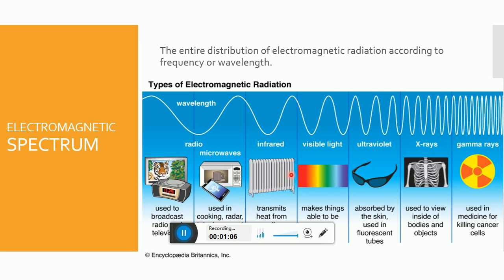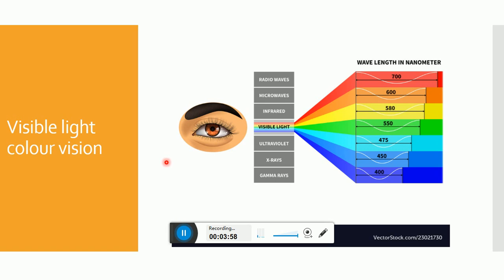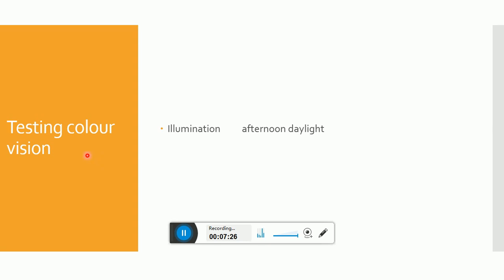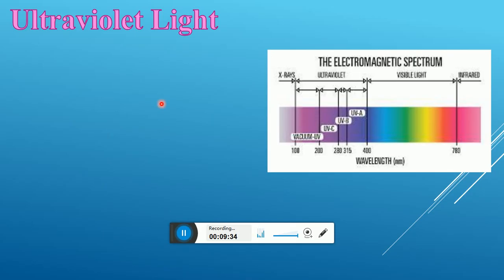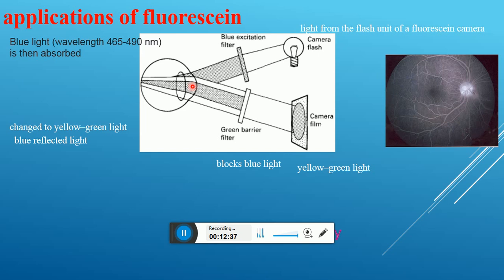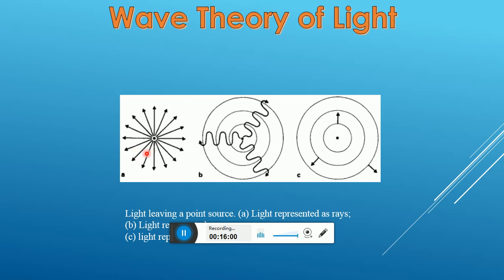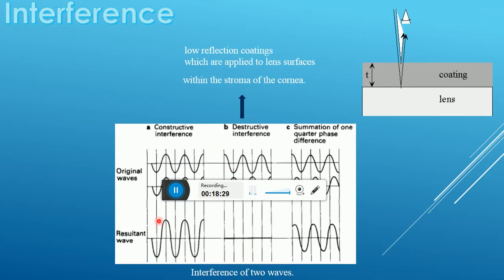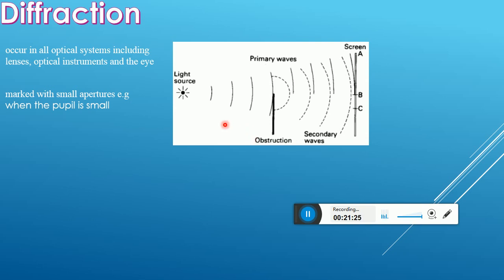clinical optics day 1. chp light and visual function